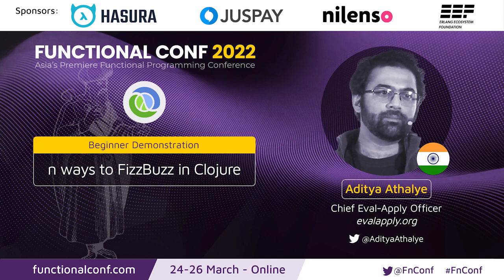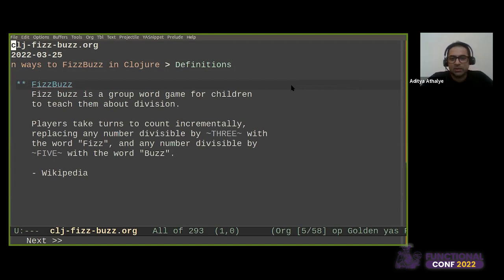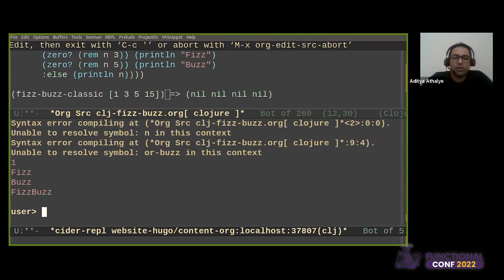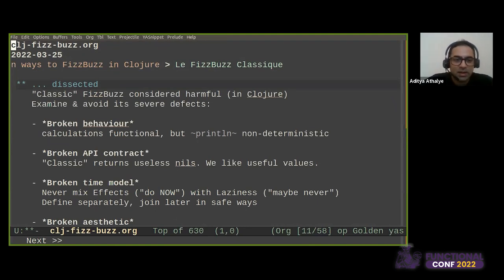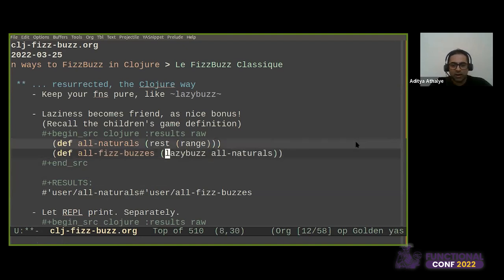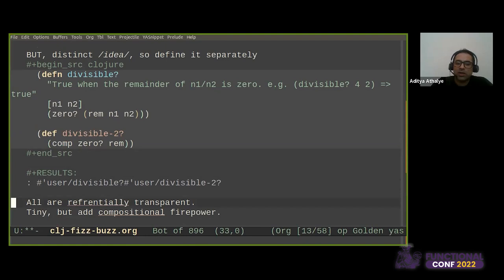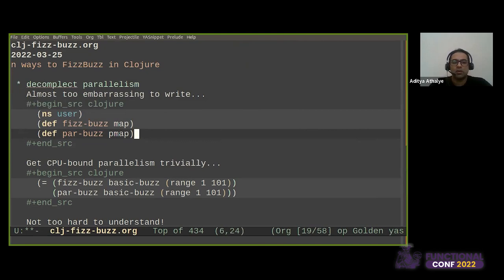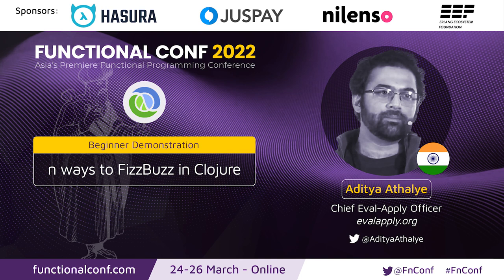n ways to FizzBuzz in Clojure by Aditya Athalye FnConf 2022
FizzBuzz is back in fashion! Everybody is doing it again (and again, and again). So I figured why should I miss out on the action?
Why not use (and abuse) as many features as possible, of my favourite FP language Clojure, to FizzBuzz in as many ways as I can possibly muster?
Why not up the ante by leaking the four other ways I discovered so far? And why not make it harder on myself by committing to spectacular public failure if I can't find more? Why. Not?!
(def range-of-fizzbuzzees (range 1 101))
(def fizbuzz map)
(= (fizzbuzz canonical-fizbuzzer
             range-of-fizzbuzees)
   (fizzbuzz or-fizbuzzer
             range-of-fizzbuzees)
   (fizzbuzz juxt-fizbuzzer
             range-of-fizzbuzees)
   (fizzbuzz lookup-fizbuzzer
             range-of-fizzbuzees)
   (fizzbuzz (fn [f n] (f n))
             cyclical-fizbuzzer
             range-of-fizzbuzees))
The chase has begun! Who knows what will happen?
WITNESS ME.